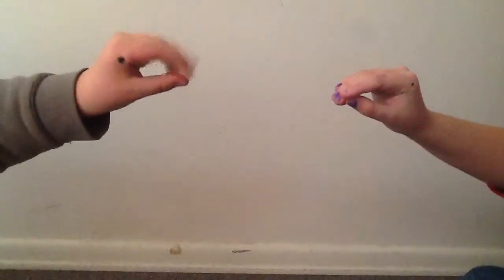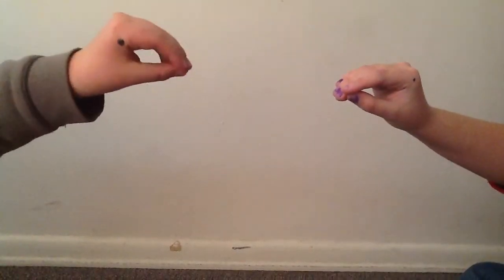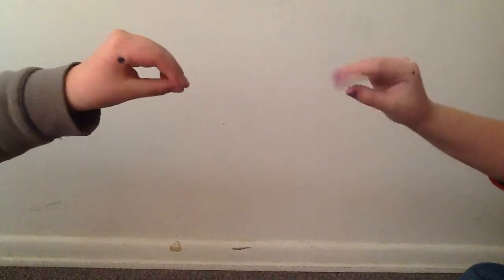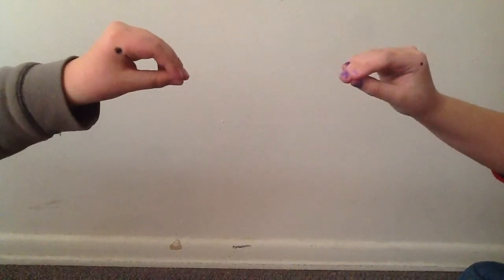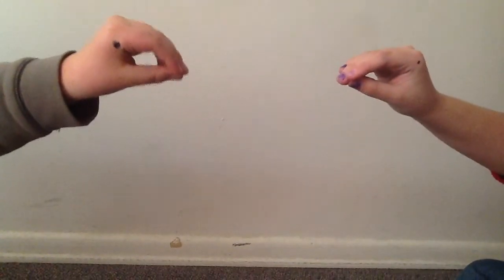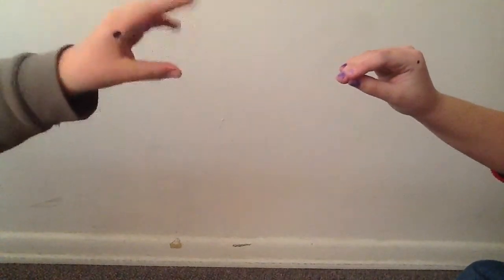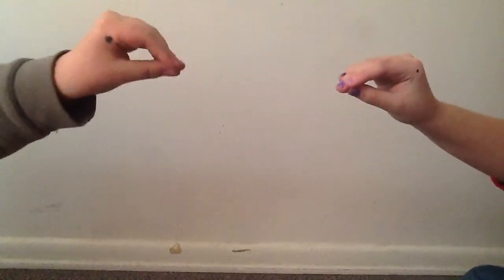The Eels: Overeaters Anonymous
This is the second video to the eels' series. We managed to get a lot more people to film this.

CAST:
Host: Louis Brockett
Phil: Jacob "Jaceo" Kinnear
Lost Guy: Benjamin "Bennimus" Netzer
Jill: Sarah Moore
Recording: Stephen Kinnear